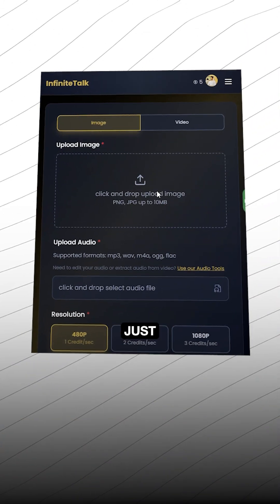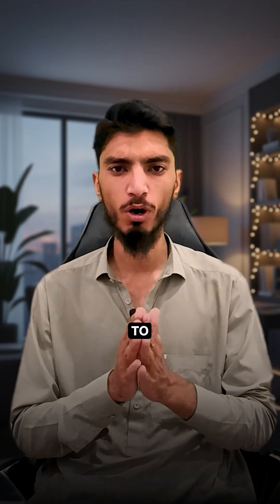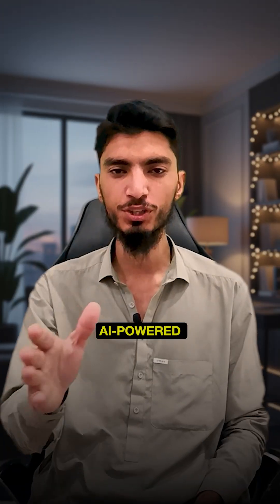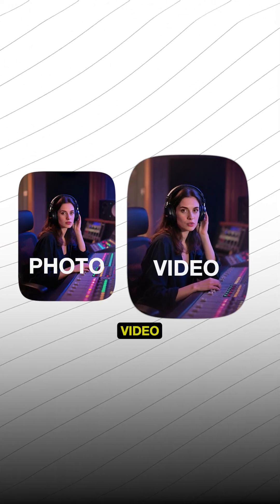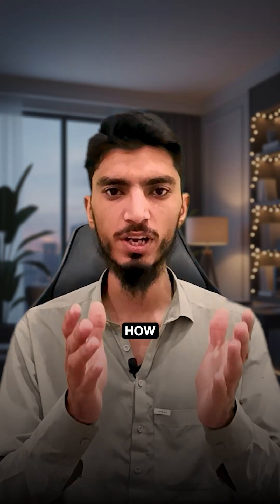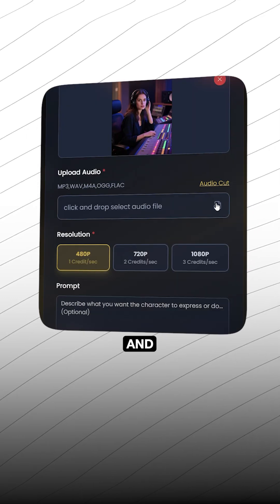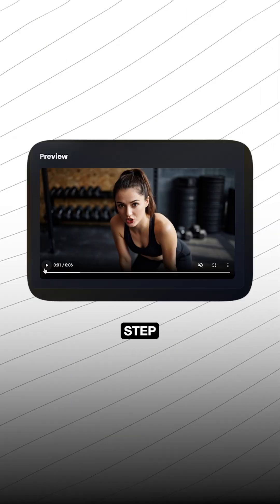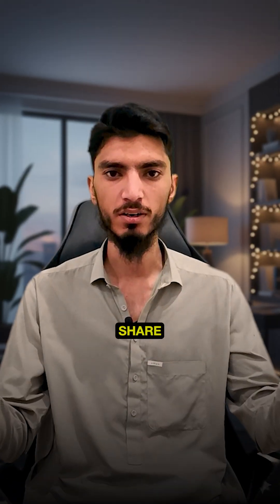This AI Can Talk — From Just One Photo - 2x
This AI doesn’t just move lips it brings your entire photo to life.
Meet InfiniteTalk AI, a next-gen tool that syncs your voice with perfect motion and realism.
Welcome to the future of storytelling where AI gives voice to everything.